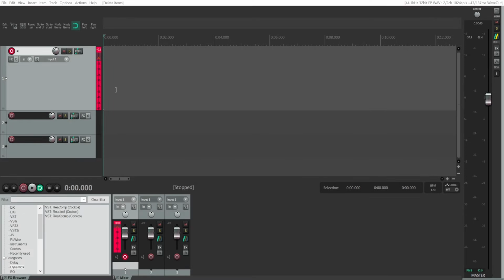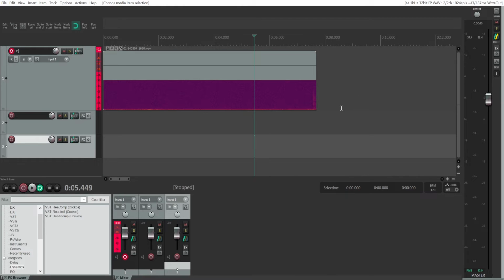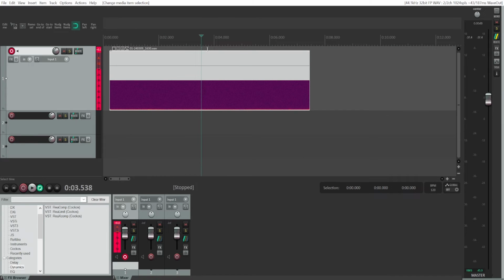How to Measure Noise Floor Level in Reaper | Quick Tutorial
In this Reaper tutorial, you'll learn how to measure noise floor (background noise or room tone) levels by recording your environment and using the playback level meter. This is important for applying certain effects that deal with noise floor. For example, noise gate, occasionally compressor and more deal with noise floor settings.

00:00 Before recording
00:19 Recording noise floor
00:27 Removing noises
00:58 Measuring with playback level meter